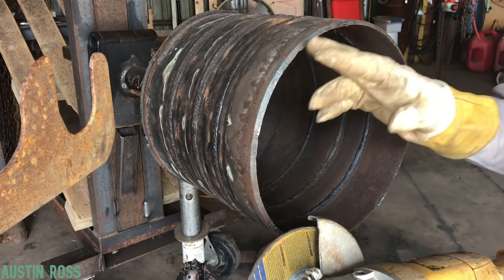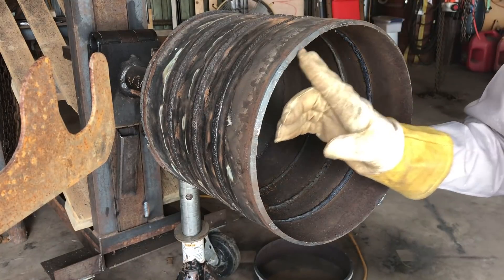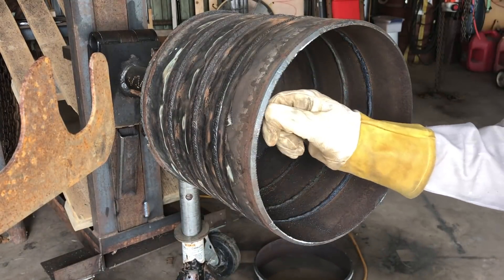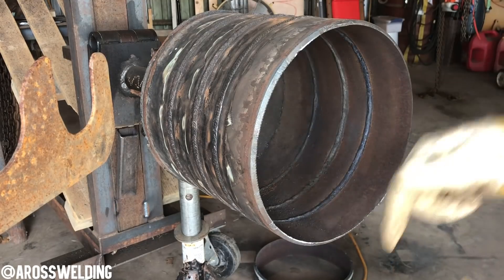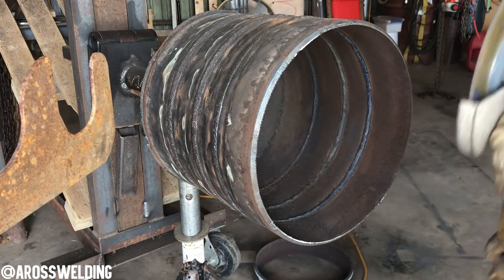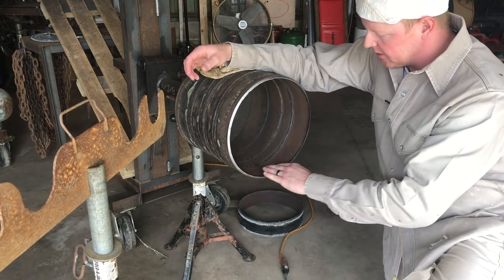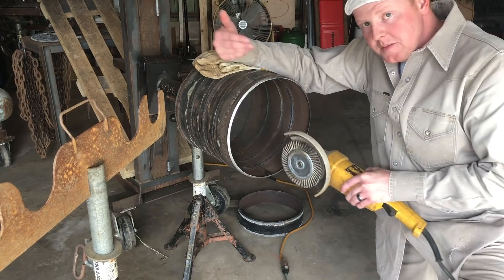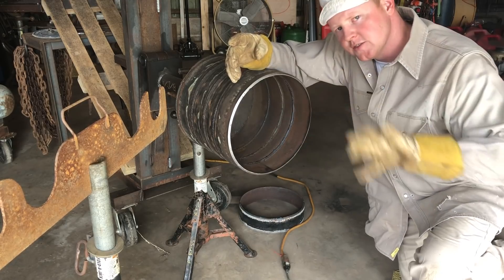HOW TO PREP PIPELINE PIPE ENDS FOR WELDING (COMMON WELDER HELPER DUTY)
Teaching you how to prep pipeline pipe ends for welding.  This what you need to do when you practice welding for pipeline and is a common pipeline welder helper duty.

If you want to know how to be a welder helper then this video will get you started on the right track.  Cleaning up the pipe ends and putting a landing on to prep the pipe for welding is a job you will be required to do on a daily basis.

Appreciate you watching. Hope you enjoyed it and will come back for another video. Try to post on Fridays at 5p.m. central time.

Other stuff

I never really said it our loud, midnight breaks 3, and somethings missing

Filmed August 2018 | Location PA